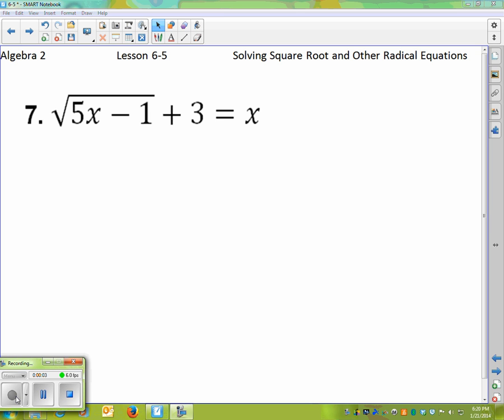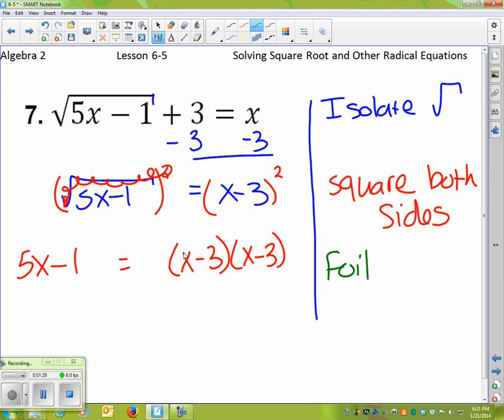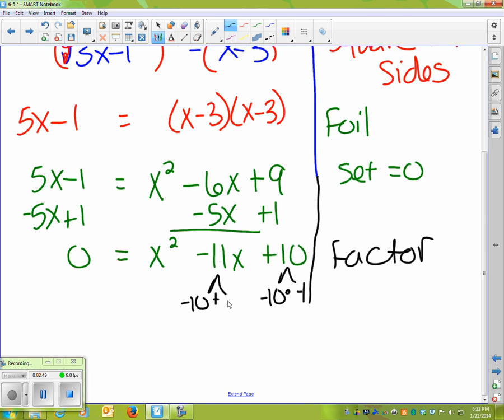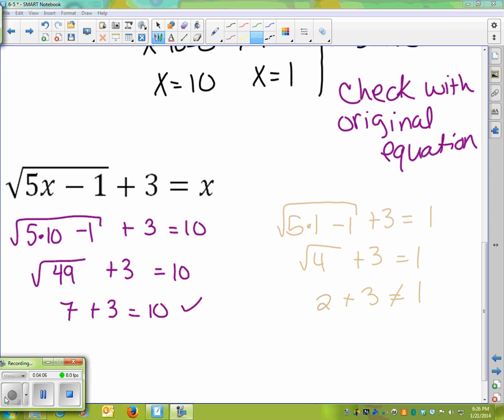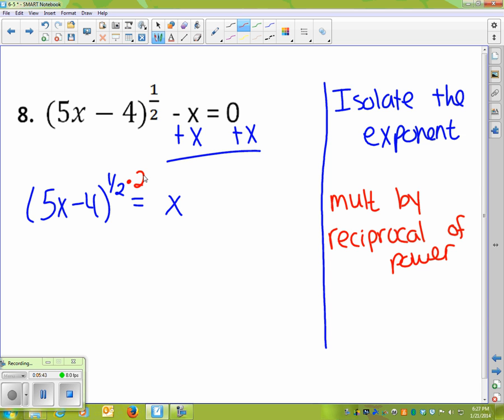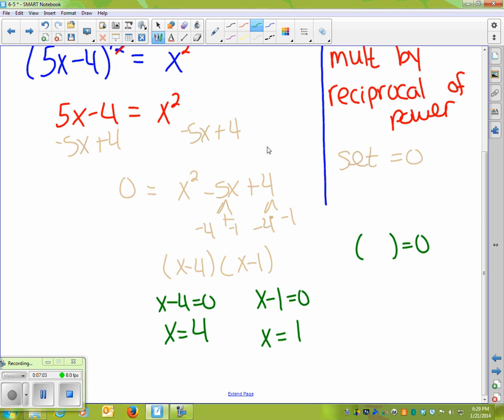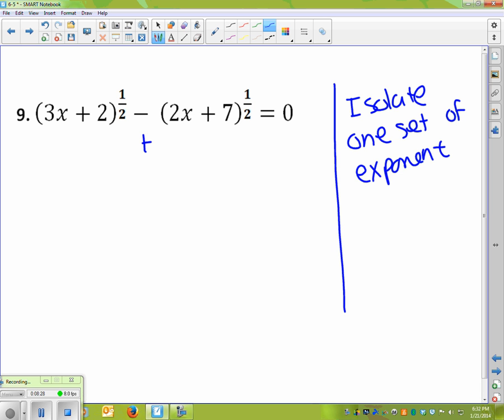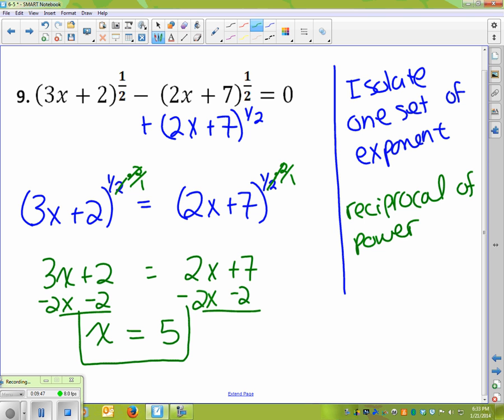Algebra 2: 6-5 solving radical equations part 2